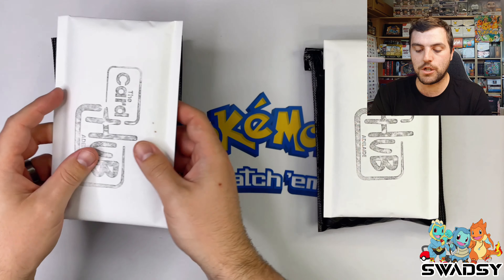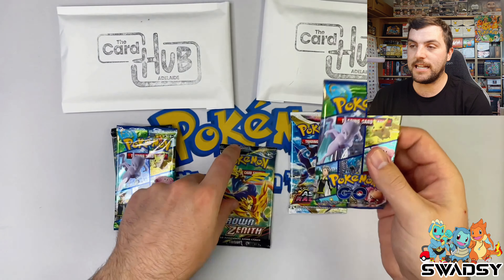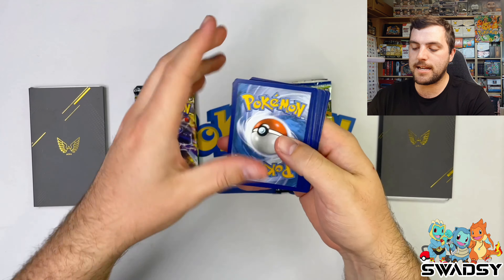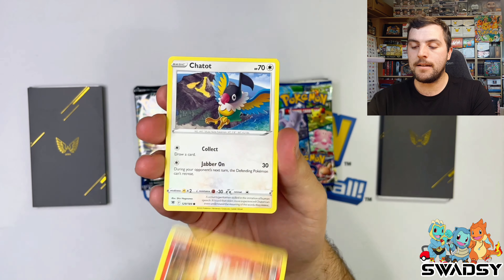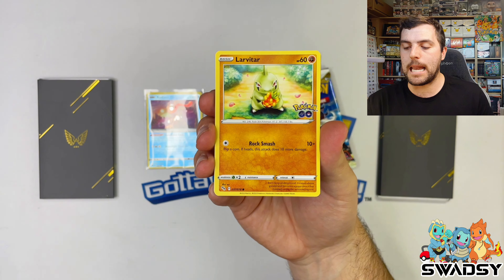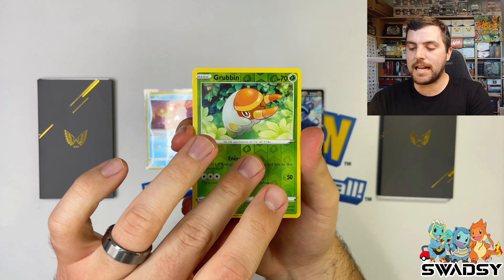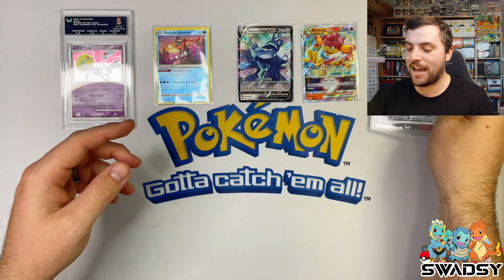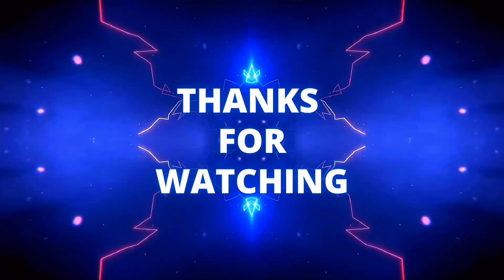UNBELIEVABLE Value inside CardHub Australia’s Pokémon Mystery Box!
ARK GRADING • CARDHUB • CardHub • MYSTERY BOXES • Pokémon

Remember to thank Dylan and the CardHub Australia team by checking out their socials AND their website below!

***SHARE-Swadsy_yt for $10 off your order***

MYSTERY PACK - MYSTERY PACKS - HITS - LOADED - FILLED - CROWN ZENITH - ASTRAL RADIANCE - POKEMON GO • Pokémon

*NEW* Pokémon CardHub Mystery Boxes STACKED with AWESOME HITS!